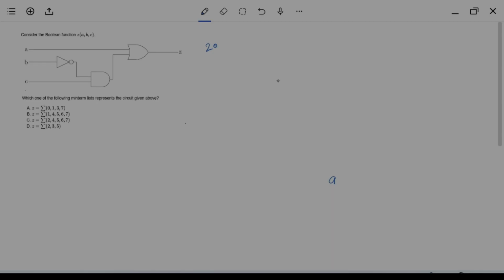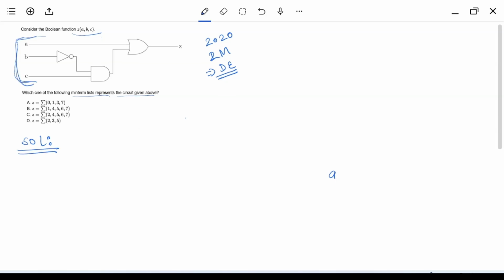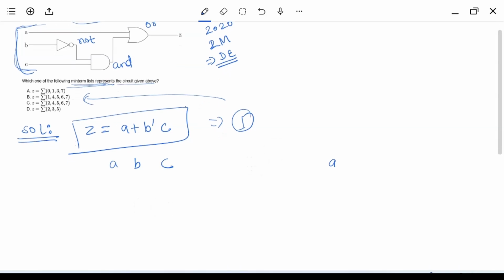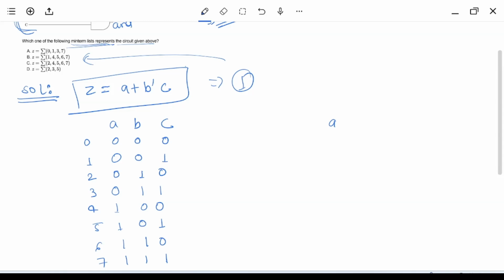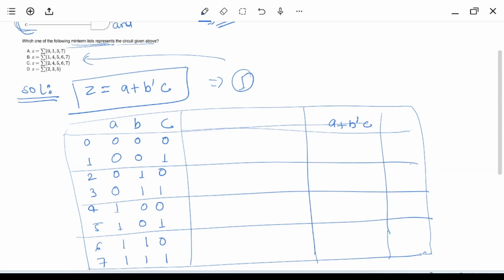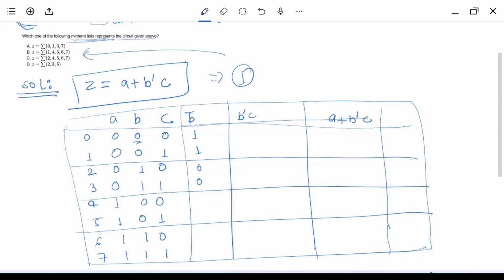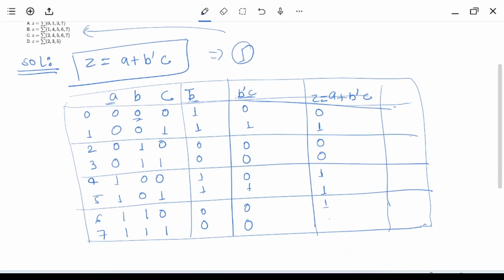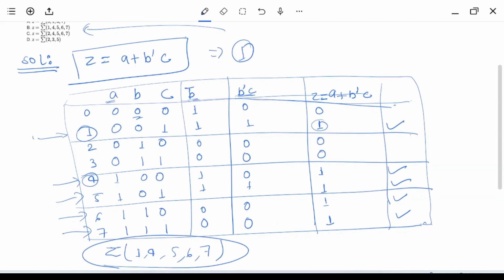🔹 Understanding Boolean Circuits | Minterm Representation Explained 🔹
In this video, we break down a Boolean logic circuit step by step and determine its minterm representation. Learn how to analyze logic gates, construct truth tables, and derive the sum of minterms for a given digital circuit.

📌 Topics Covered:
✔ Boolean Logic Gates (NOT, AND, OR)
✔ Truth Table Construction
✔ Minterm Identification

🚀 Perfect for students, competitive exam aspirants, and digital logic learners!